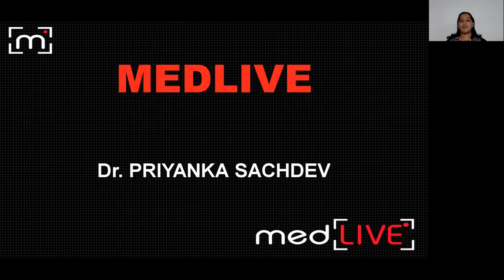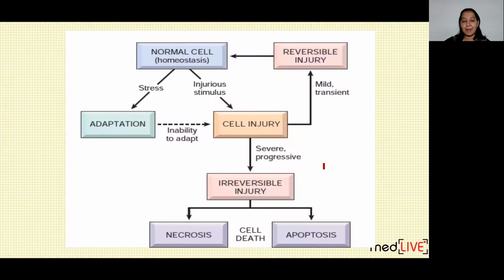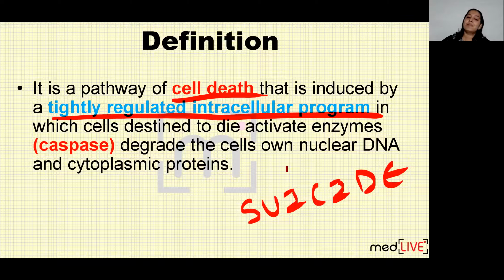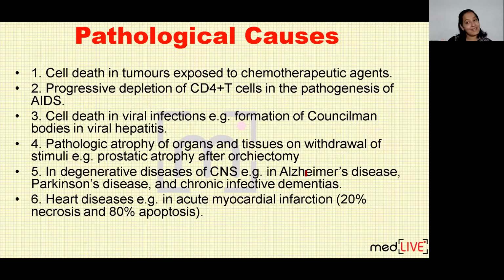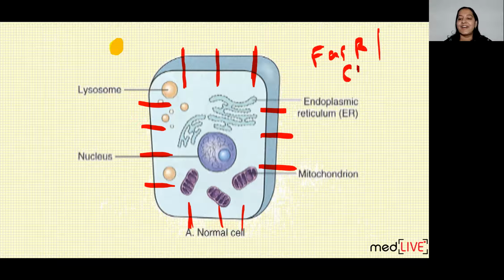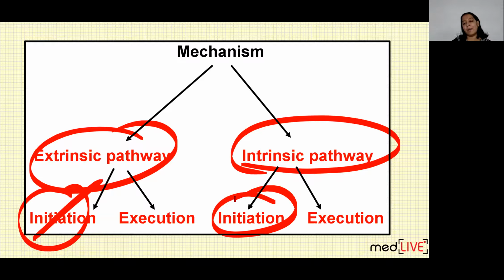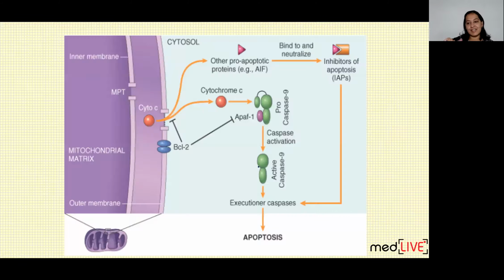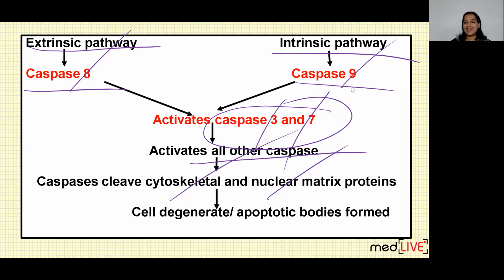Apoptosis Pathology | Intrinsic vs Extrinsic Pathways | Cell Injury & Death | MBBS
Understand Apoptosis (Programmed Cell Death) mechanism with the Intrinsic vs Extrinsic Pathway flowchart. Dr. Priyanka Sachdev explains the role of Caspases and Bcl-2 family 'Guards' for MBBS 2nd Year and NEET PG.

Share with all medicos..

Links are

Join our facebook page as well

Follow our website to get access of exclusive content to crack NEET-PG and University exams.

Follow Us On Other Social Media channels As well.